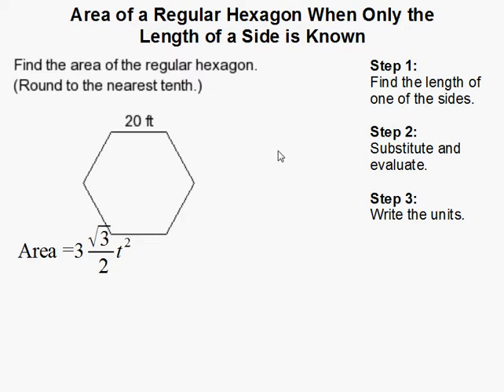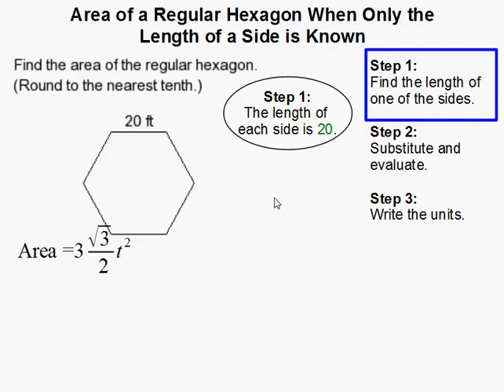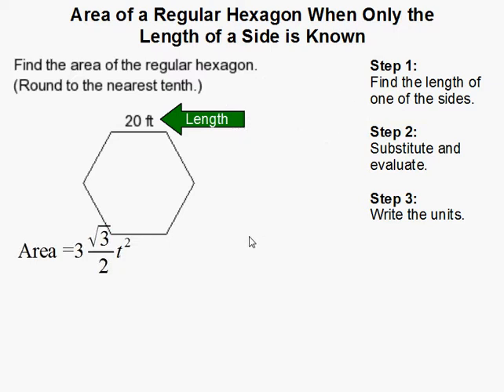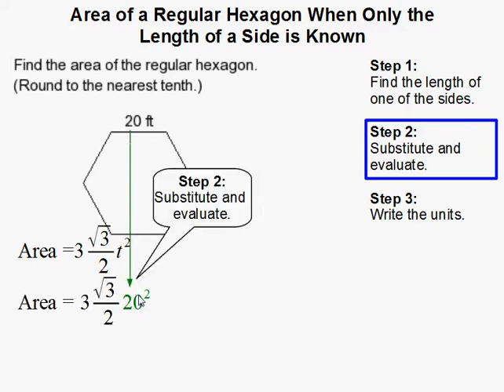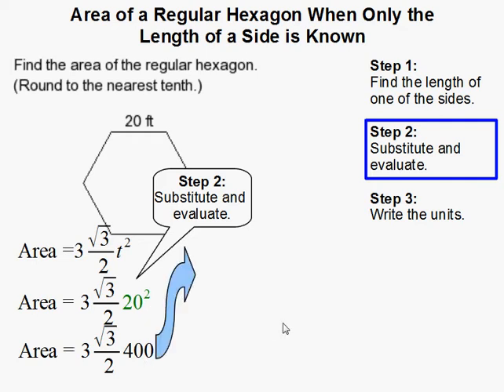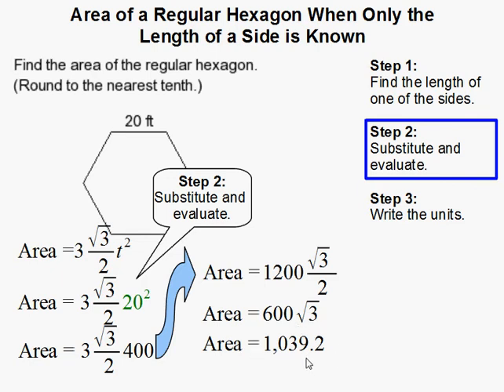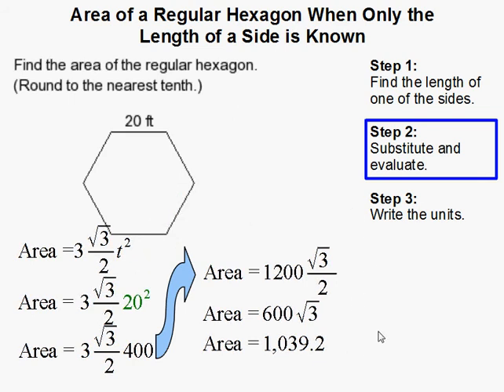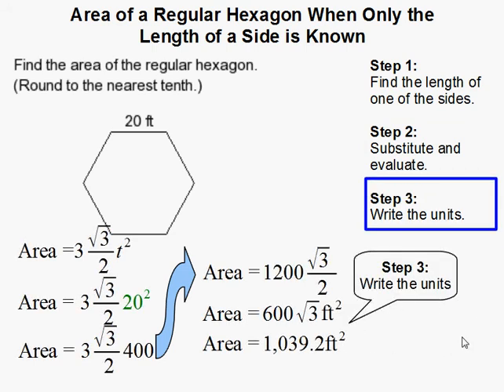How to Find the Area of a Regular Hexagon When Only the Length of a Side is Known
- How to Find the Area of a Regular Hexagon When Only the Length of a Side is Known.  For more practice and to create math worksheets, visit Davitily Math Problem Generator